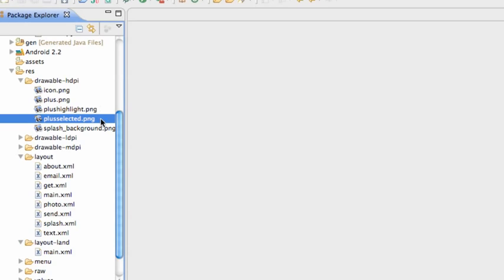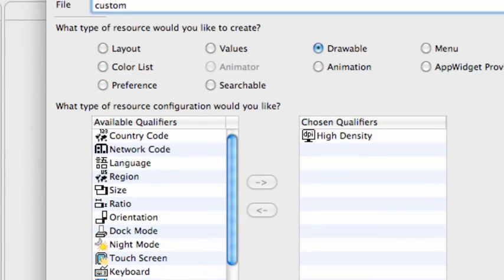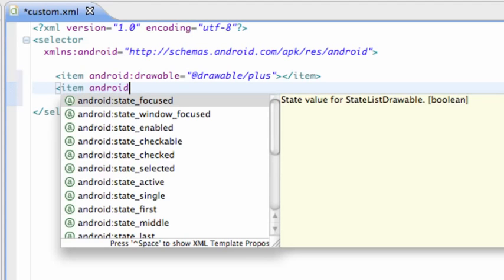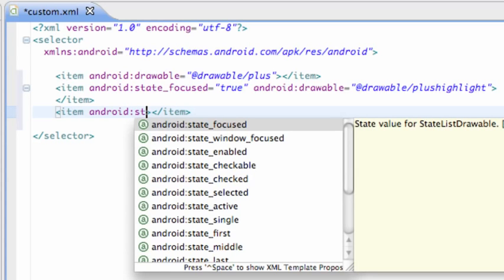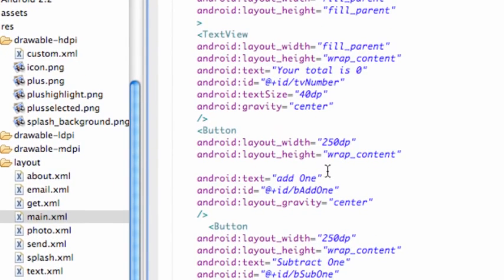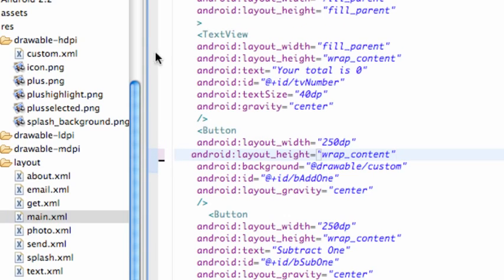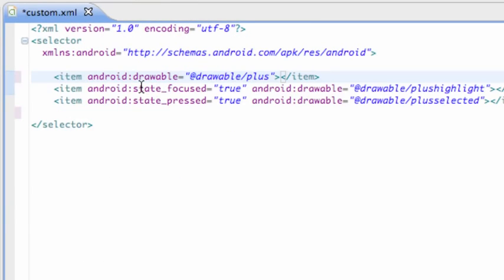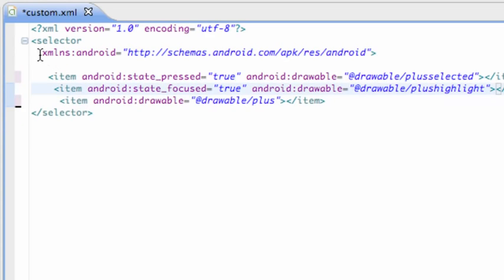Android Application Development Tutorial 060 Creating Custom Buttons